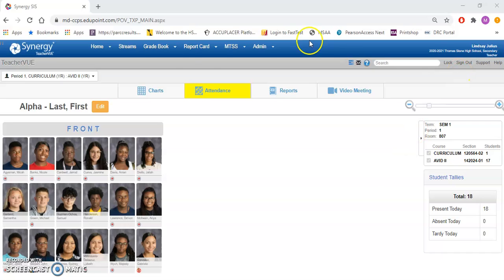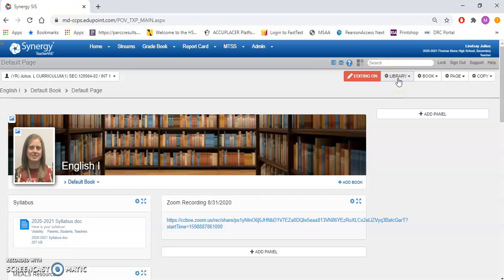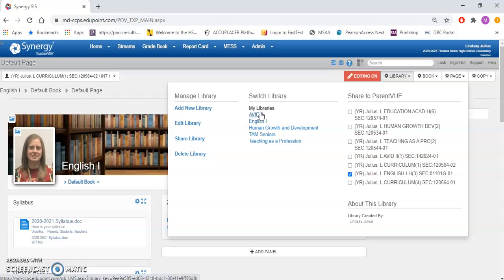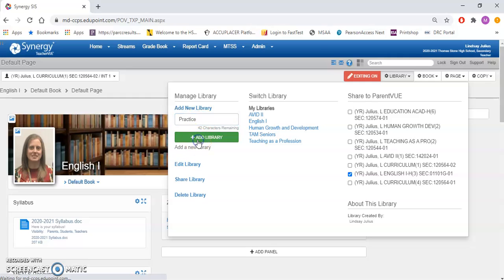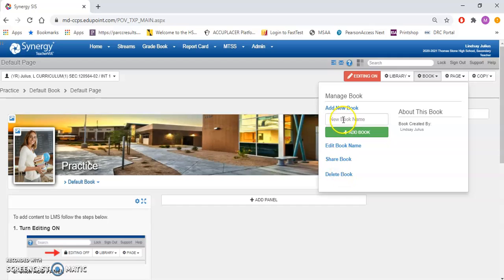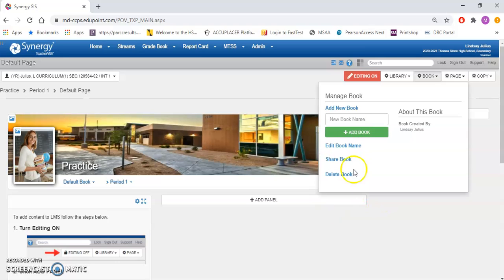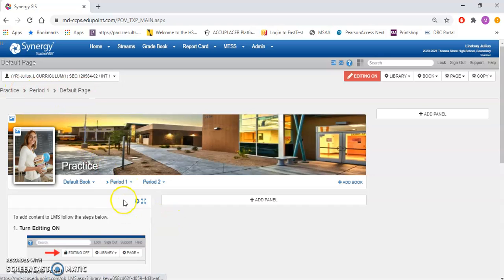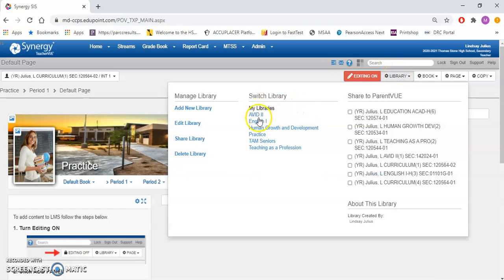Creating Websites Libraries